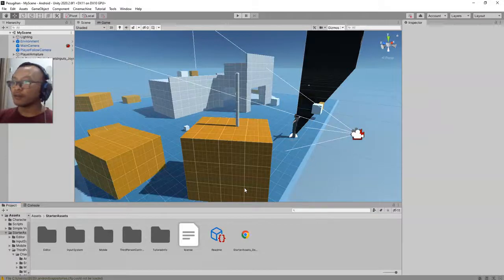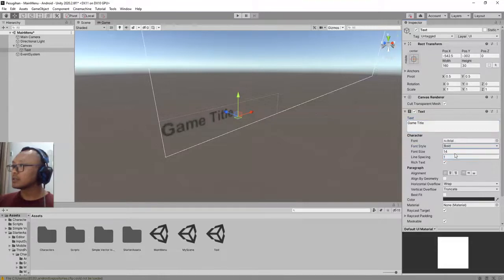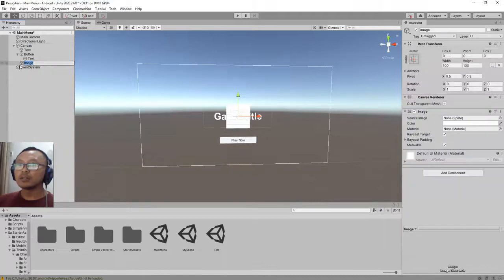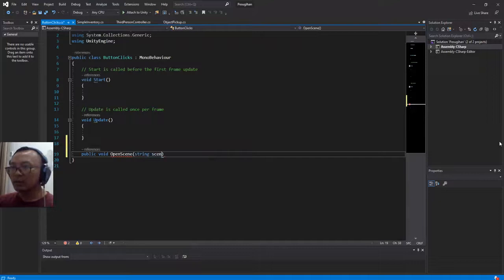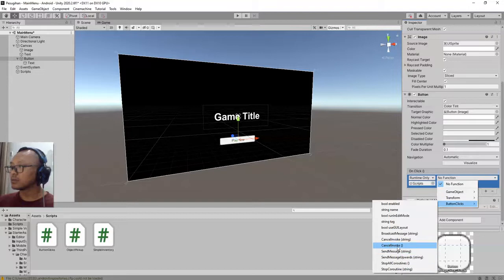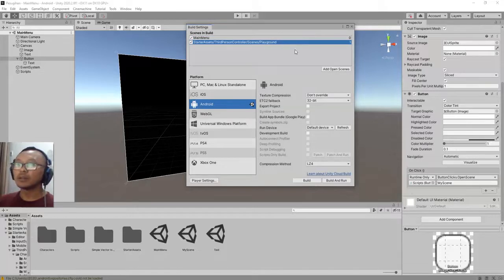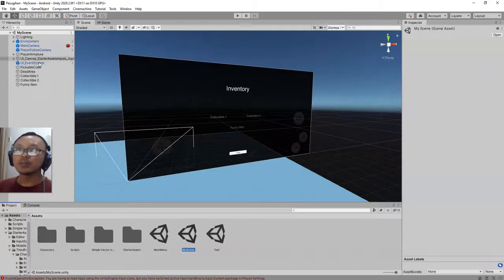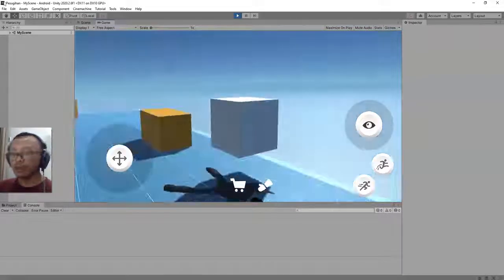How to create a Main Menu screen for our Unity game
In this video I will add a simple main menu screen for my Unity third person horror game.